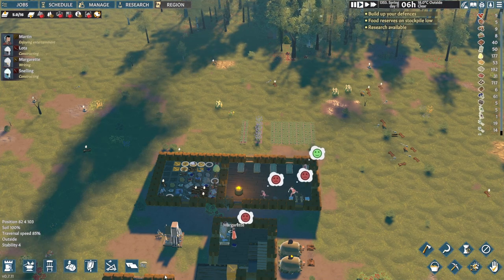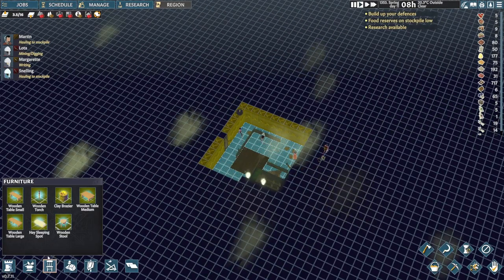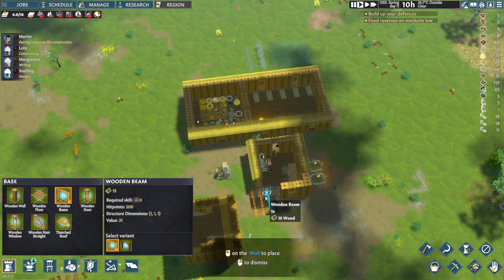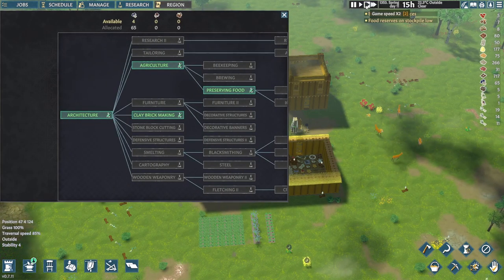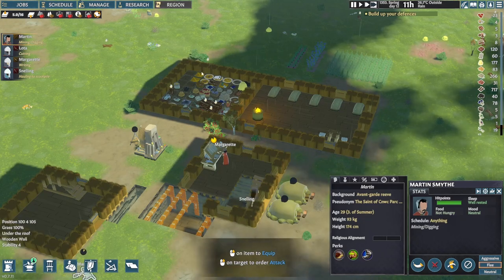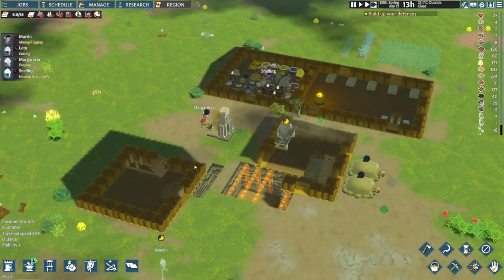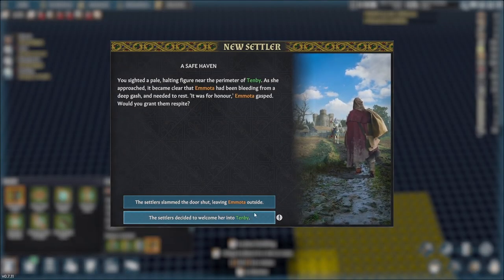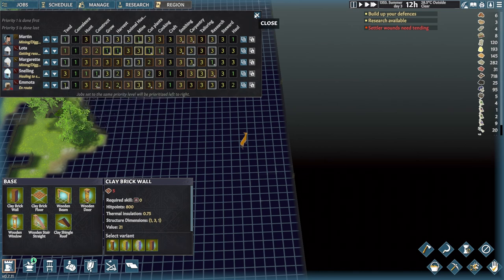Going Medieval | #2 Cave In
Going Medieval - A RimWorldesque, building survival game, with smatterings of castle building. This is a let's play, vanilla play-through